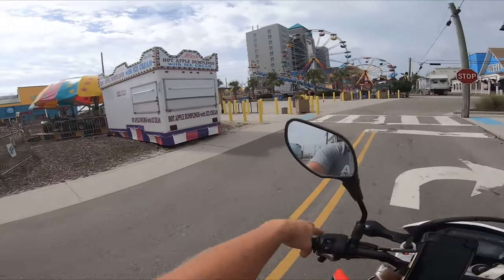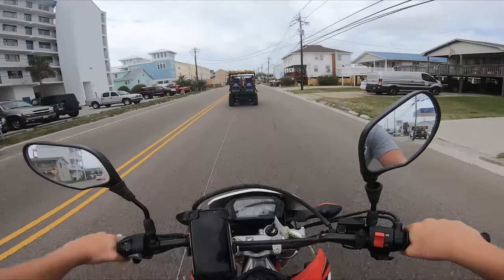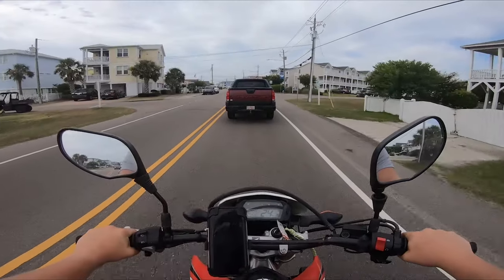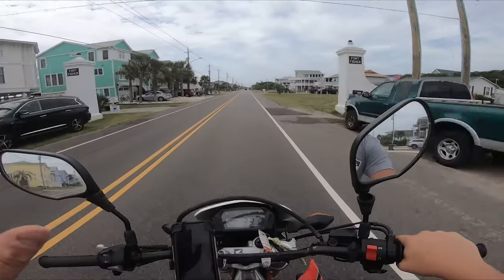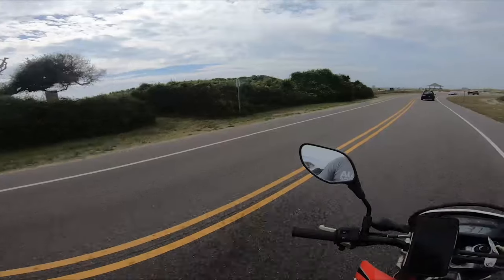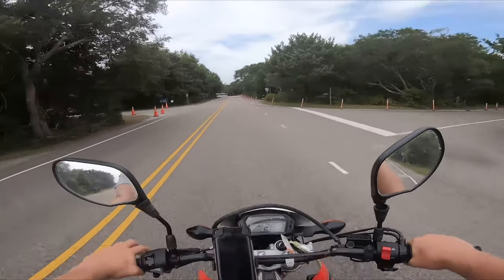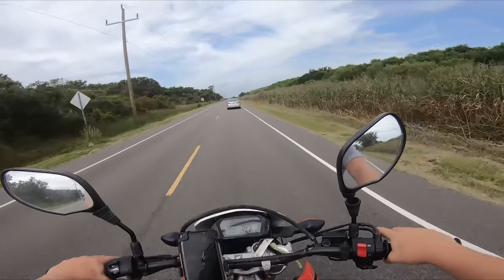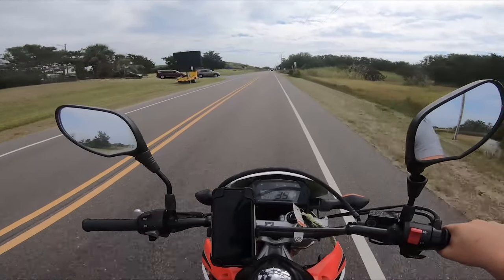Tour of Carolina Beach NC aboard the CRF250L ! | Fort Fisher / Kure Beach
Ride with me down the coast from Carolina Beach , to Kure Beach and all the way to Federal Point at Fort Fisher!

My gear!
Action Cams
GoPro Hero 7 Black
Primary Action Cam
GoPro Hero 5 Black
Secondary GoPro Action Cam
Waterproof Housing
Yi Lite Action Cam
Secondary Action Cam Yi Lite
Yi Cam WaterProof Case
Selfie Stick / Tripod
Handheld Gimbal Stabilizer
Drone
Primary Drone DJI Mavic Pro
Mavic Pro Battery Multi-Charger
SD Cards
Vlogging